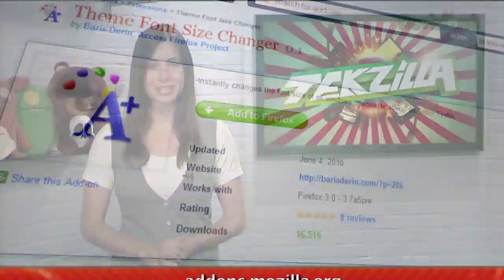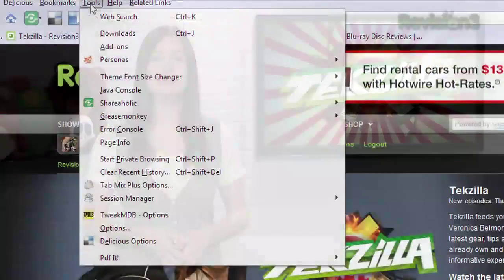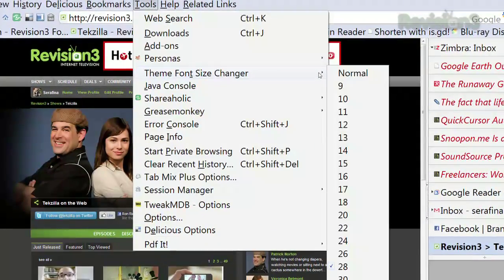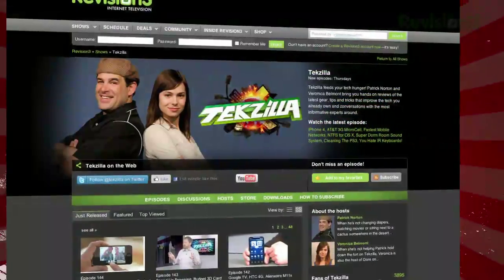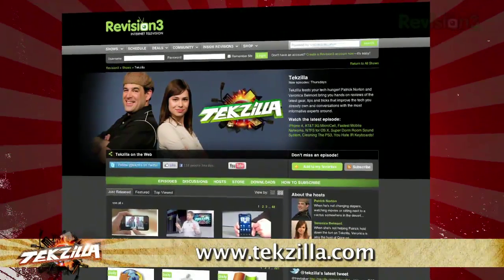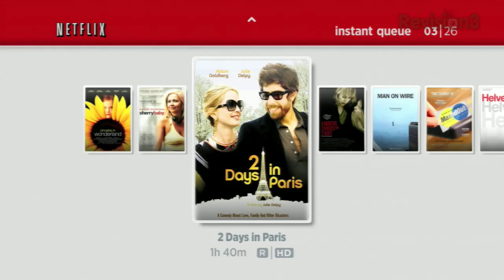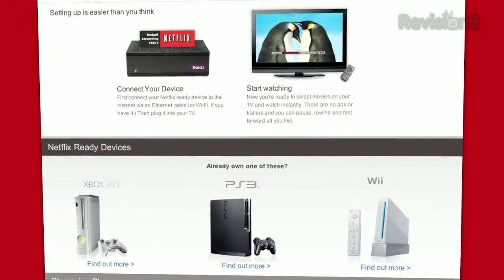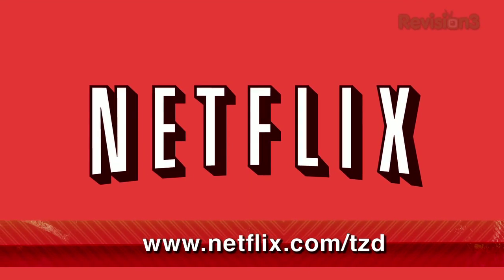Enlarge Menu Fonts in Firefox - Tekzilla Daily Tip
Wish your font sizes in Firefox were bigger so you can read them easier? Maybe you want them smaller so you can fit more text in your tab titles? Veronica's got the answer on todays Tekzilla Daily: Firefox addon Theme Font Size Changer!